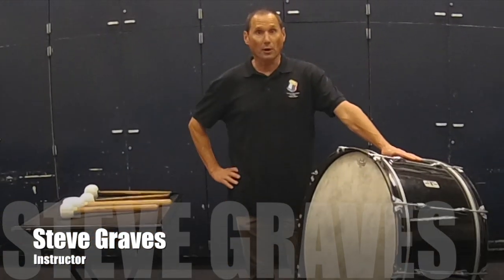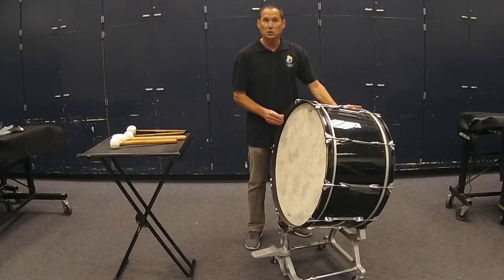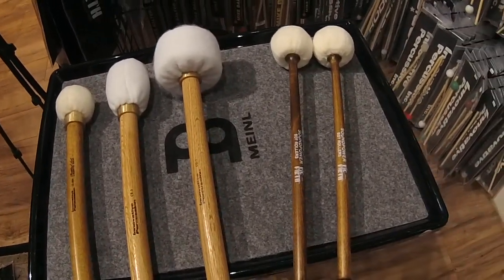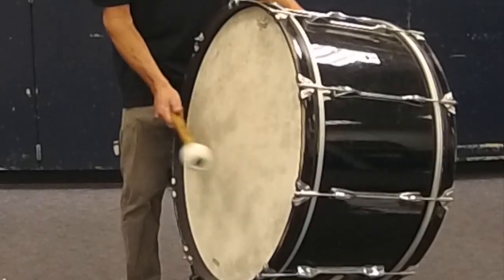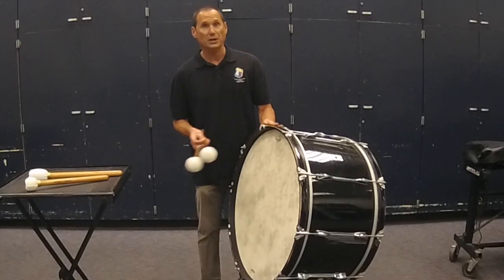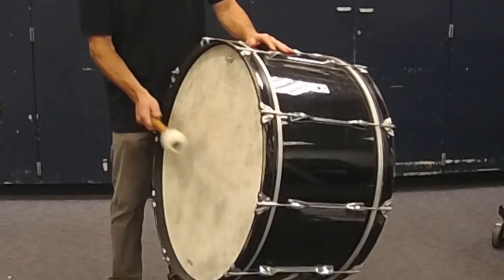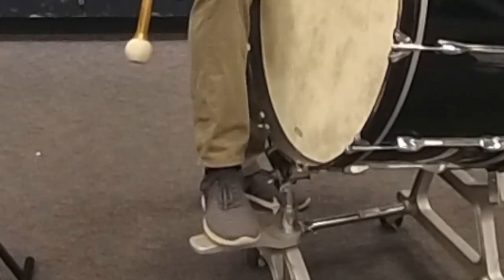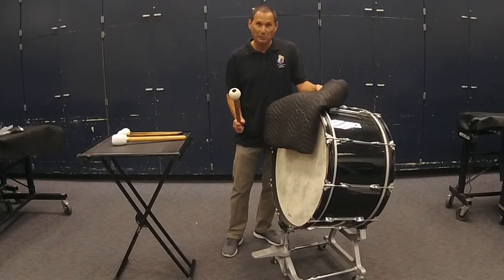Concert Bass Drum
Here's a short introduction to the techniques of playing concert bass drum, as compared to marching bass drum.